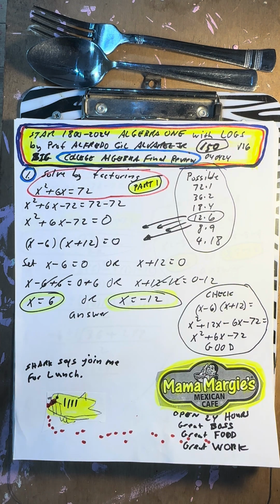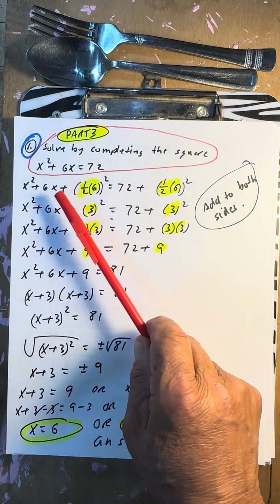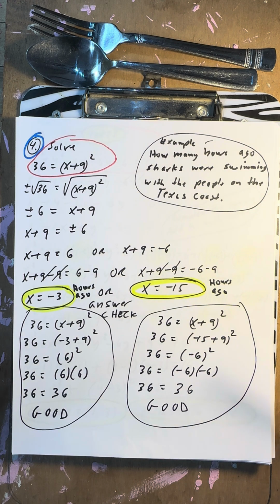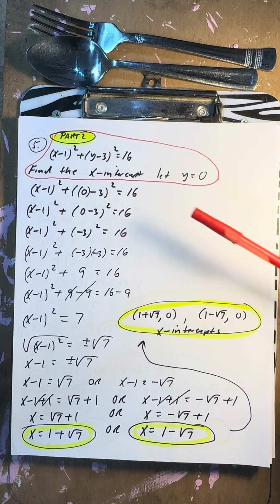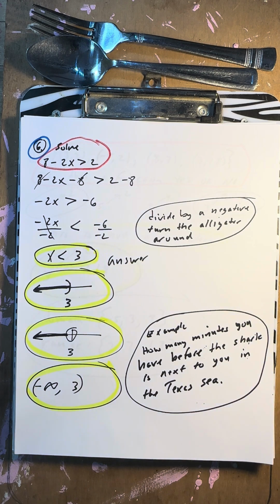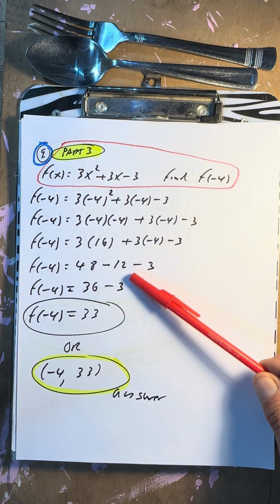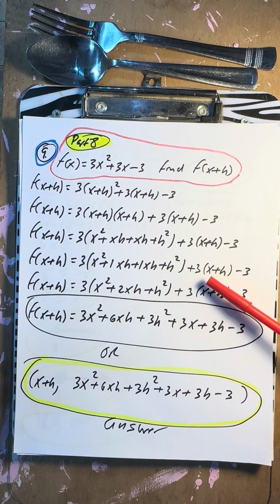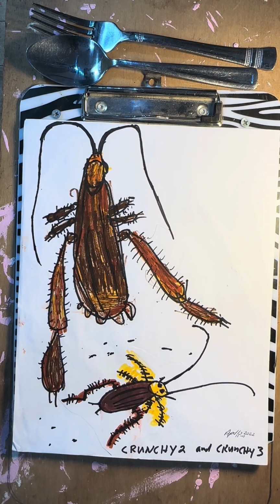College Algebra 150 video 16